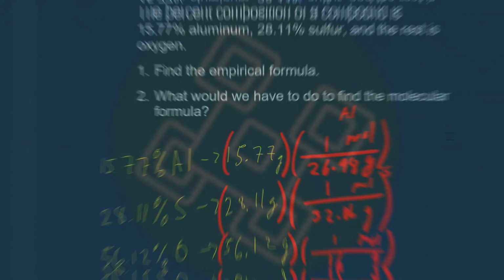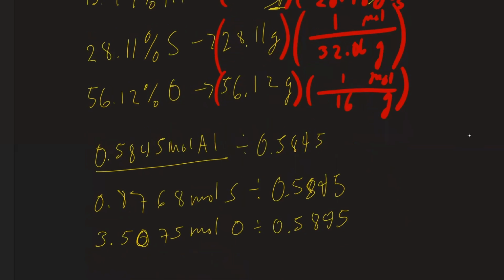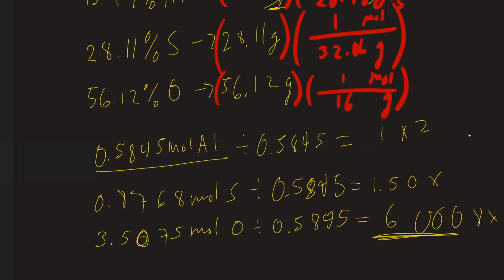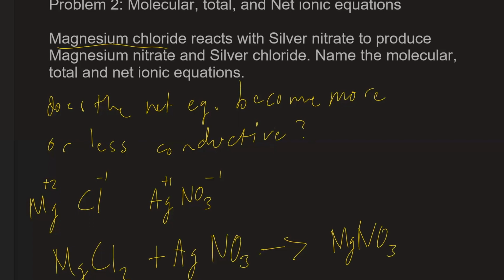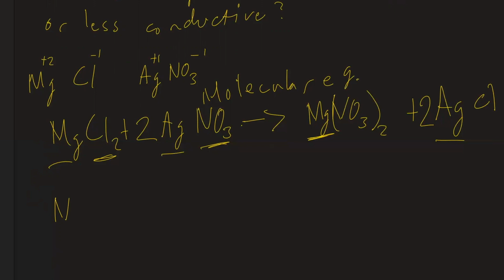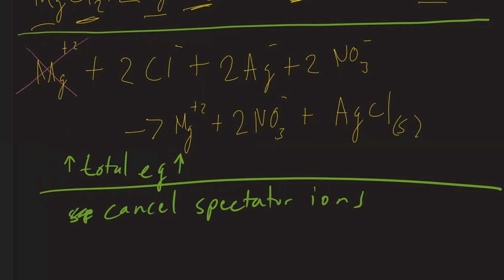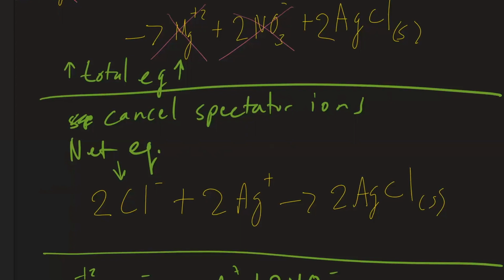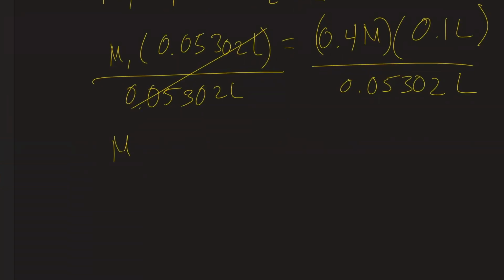Chem 1A Autumn Galinkski Alternate Session 1 Oct 10